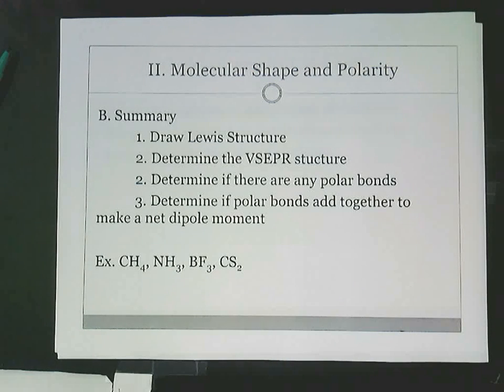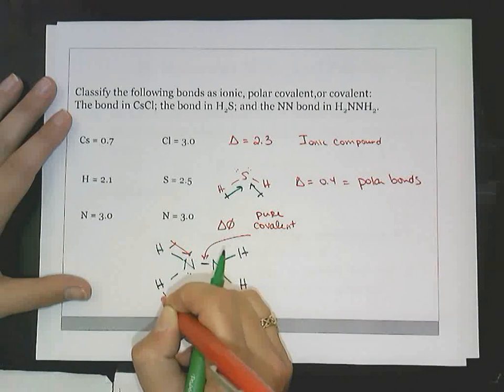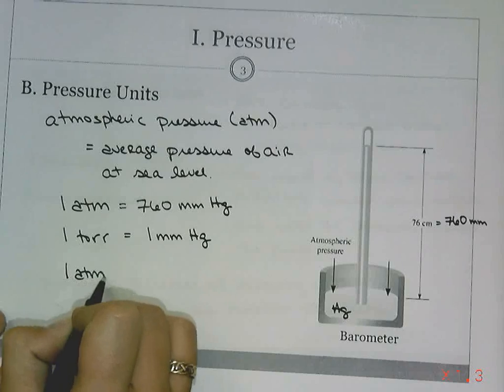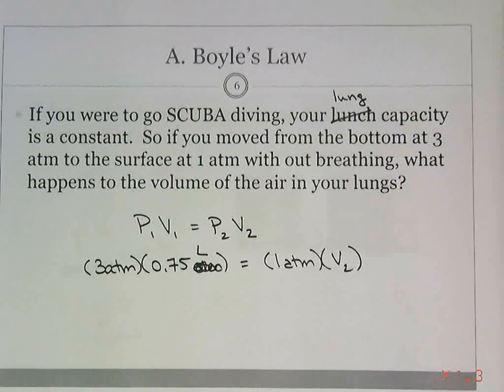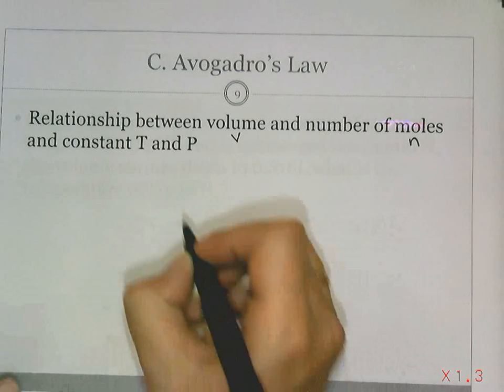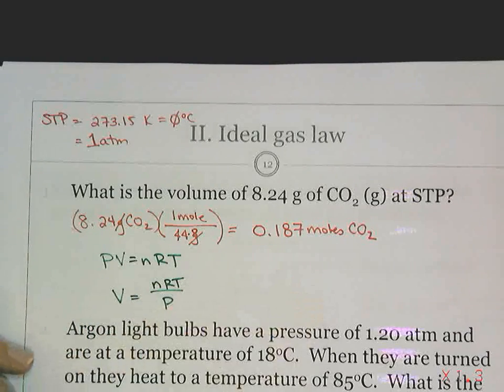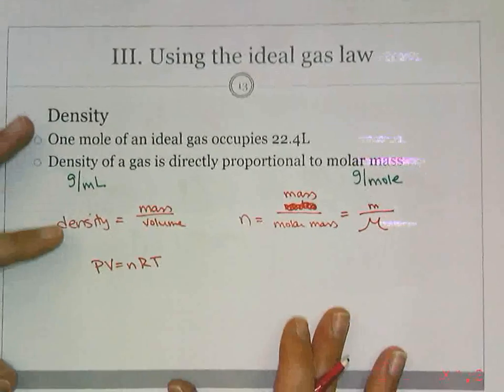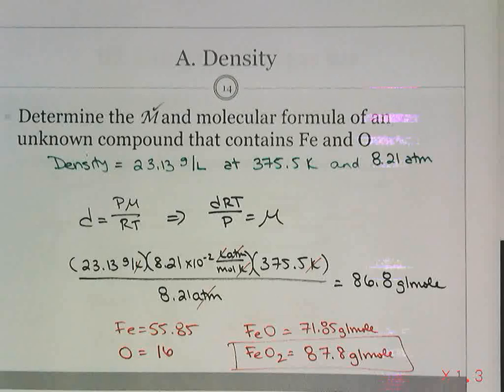CHM 108 Oct 6 2014